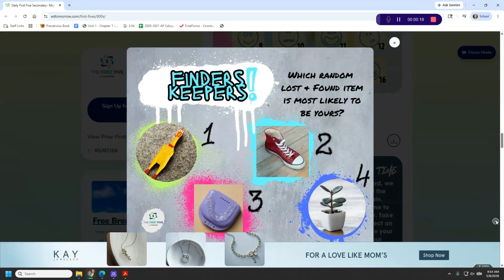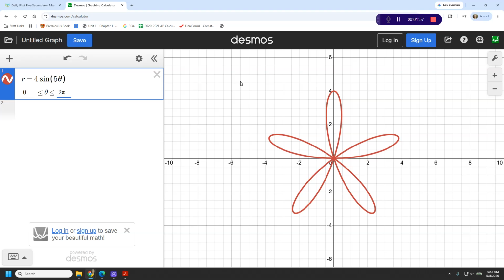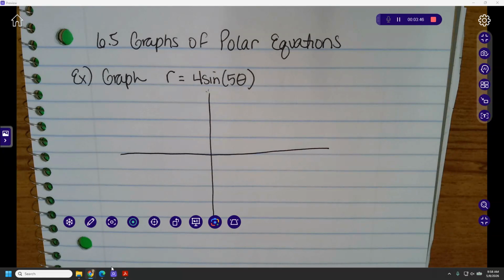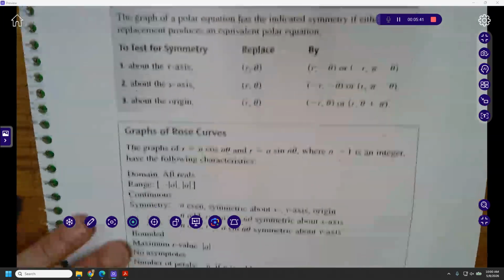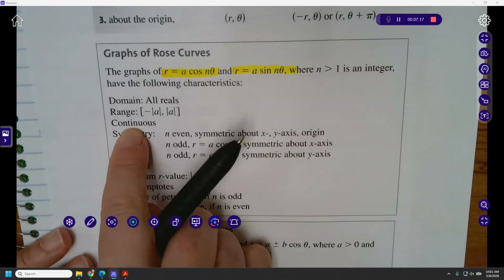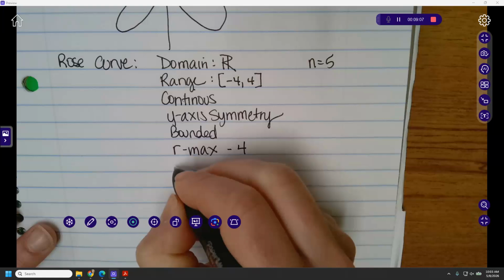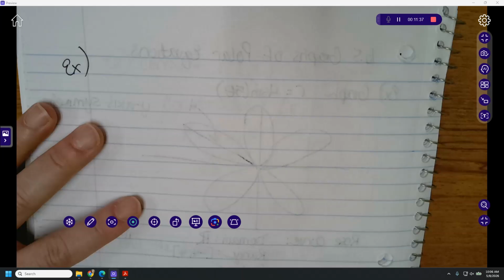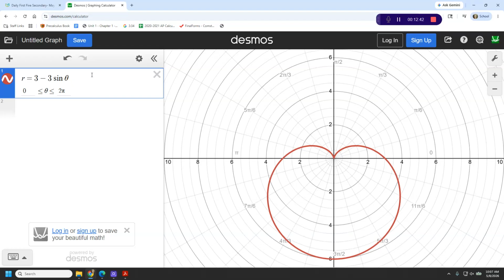Polar Graphs (Rose Curves/Limacon)